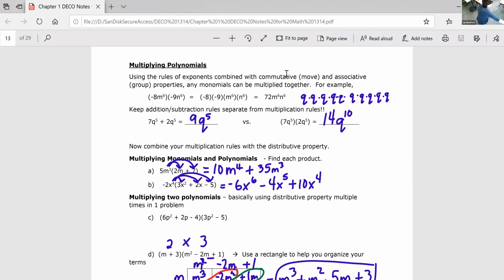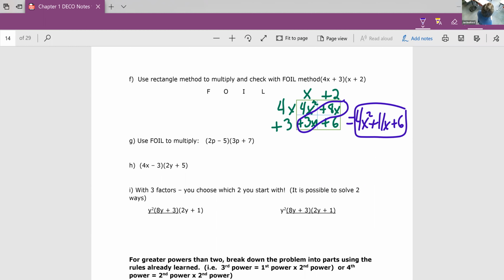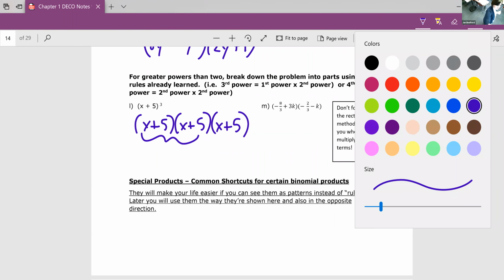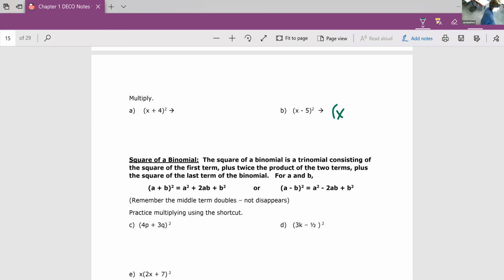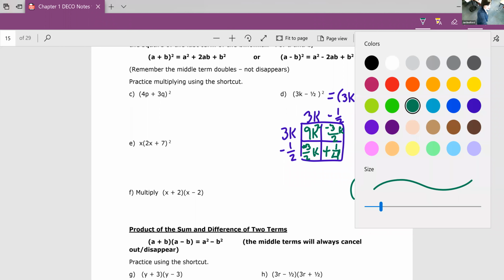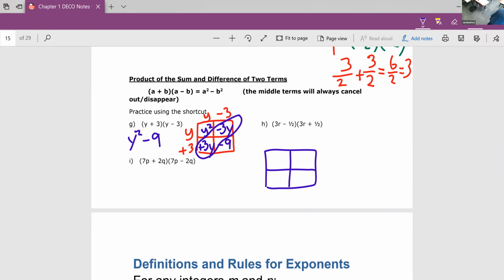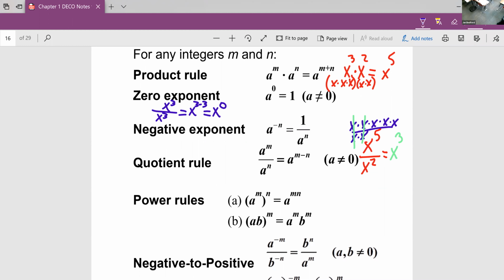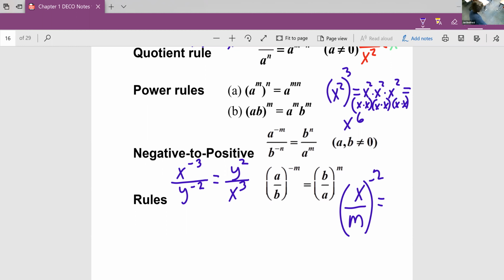DECO/Math 1314 Final review before section 1.1